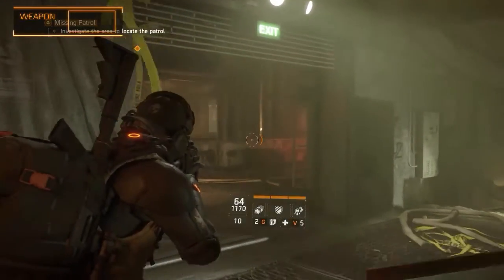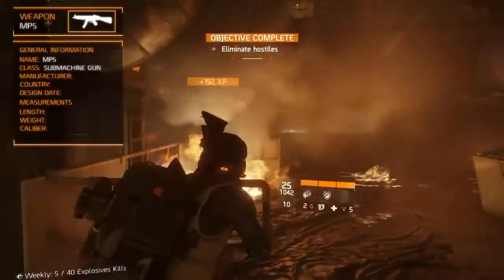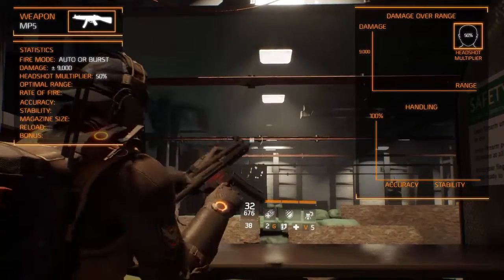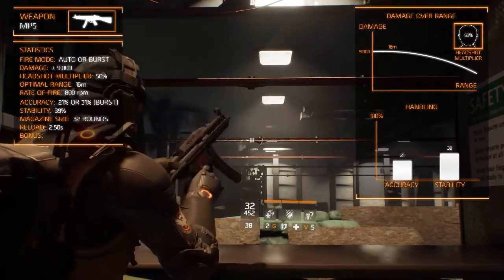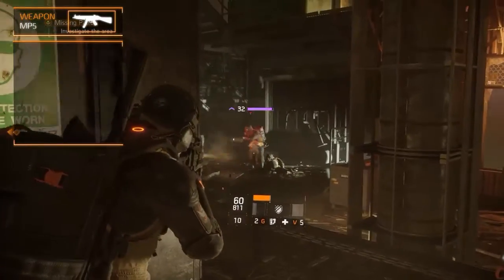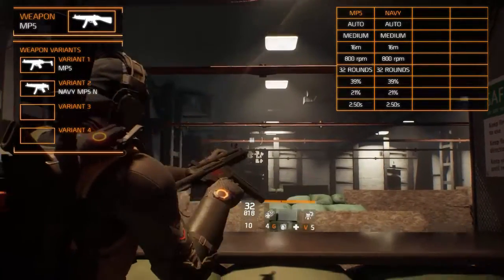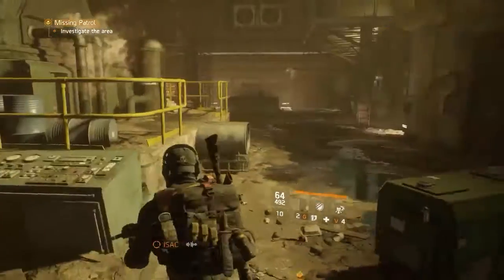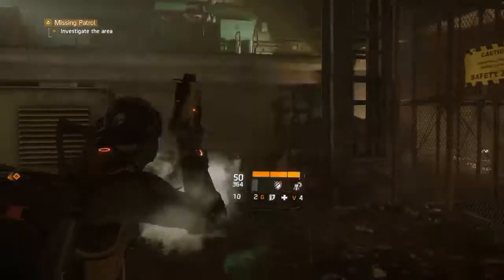The Division Weapon Guide - MP5 Remake (Statistics, Mods, Talents and Set-Up)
In this episode of The Division Weapon Guides we review the MP5 submachine gun. Today we are covering the weapon more in depth than we have done. In this guide we will talk about the general information, measurements, statistics, recommended weapon modifications, recommended weapon talents, weapon variants and the recommend class.

Most of the research is directly from the game, but we didn’t do all the research ourselves. We also gathered and put together the information from the following sources.